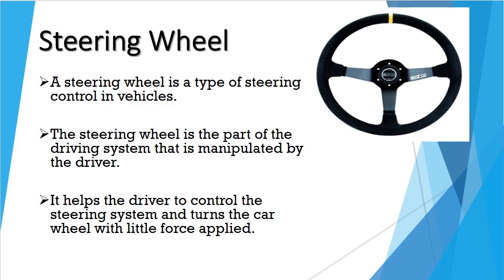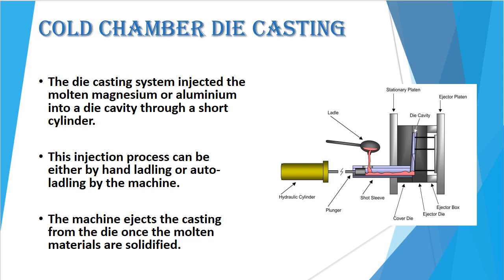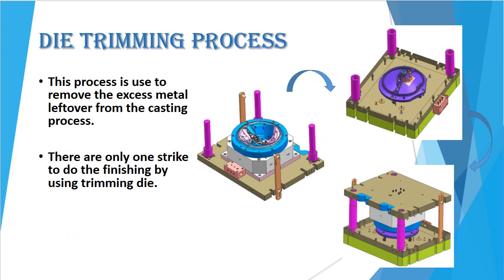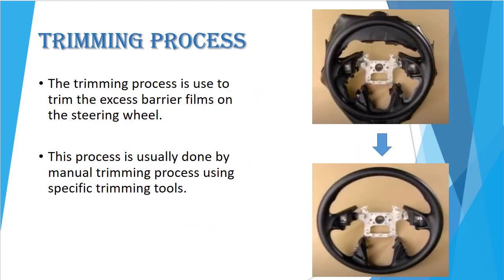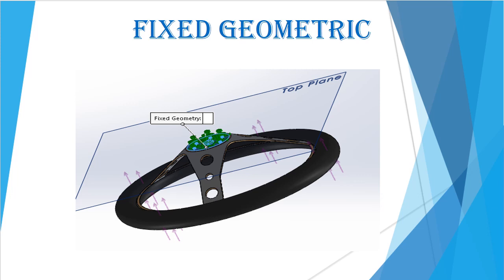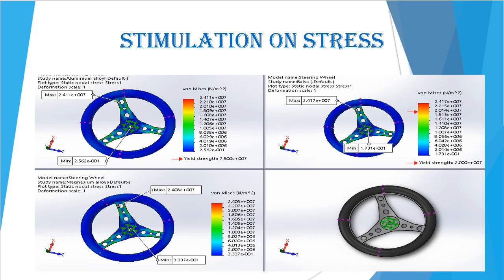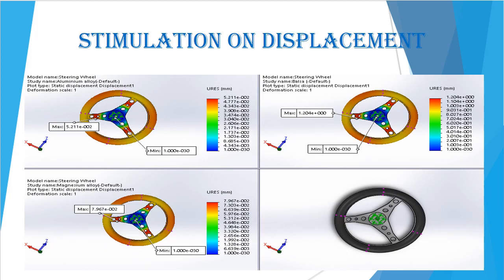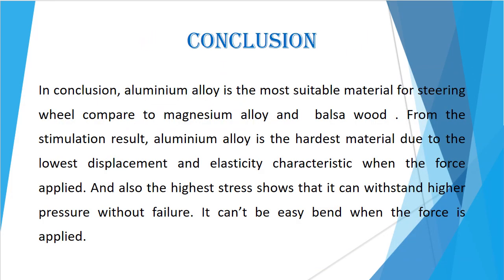BMMD4824 AUTOMOTIVE COMPONENT MANUFACTURING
Name: LOW YONG WHANG
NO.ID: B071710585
SECTION: 4 BMMP S1/1